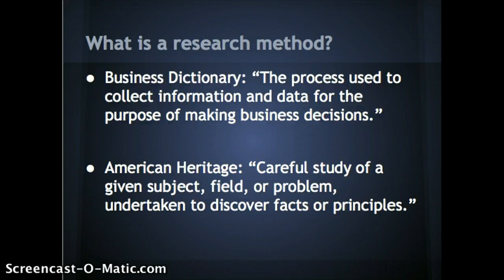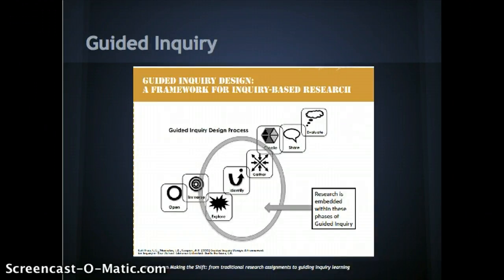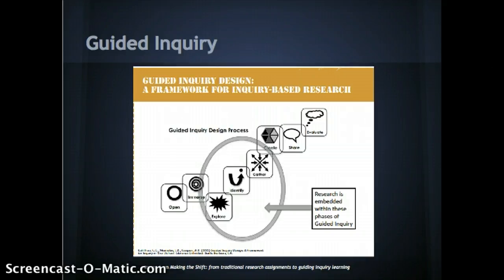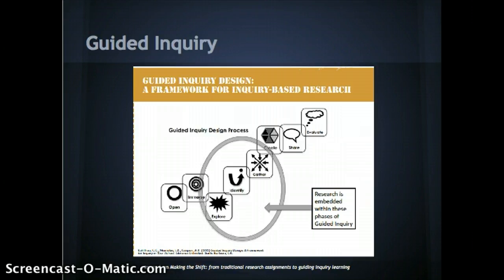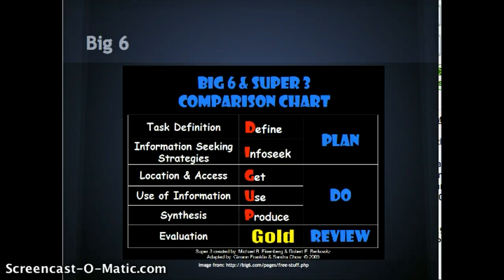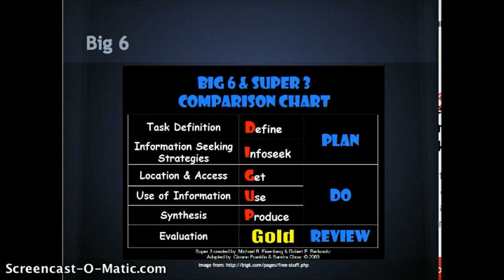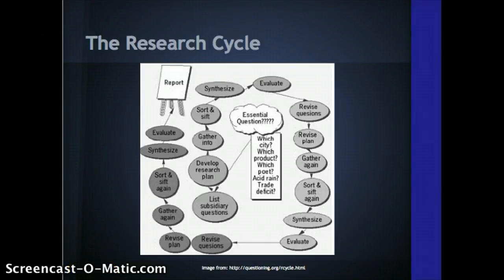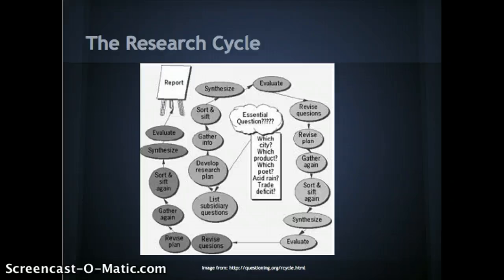Research Models: what is best for NHS?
A video describing 3 research models and their strengths. Finally, which model the teacher librarian believes is best for NHS.